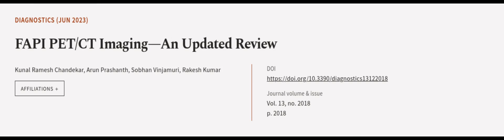FAPI PET/CT Imaging—An Updated Review | RTCL.TV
### Keywords ###

### Article Attribution ###
Title: FAPI PET/CT Imaging—An Updated Review
Authors: Kunal Ramesh Chandekar, Arun Prashanth, Sobhan Vinjamuri ,and Rakesh Kumar
Publisher: MDPI AG
DOI: 10.3390/diagnostics13122018

### Video Timestamps ###
0:00:00 - Summary
0:01:01 - Title
0:01:08 - Outro
0:01:13 - End